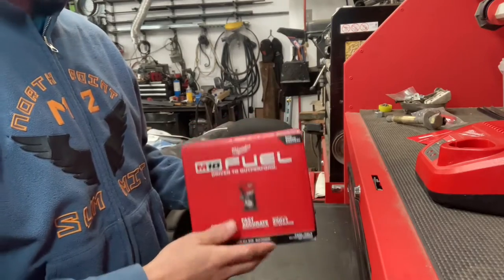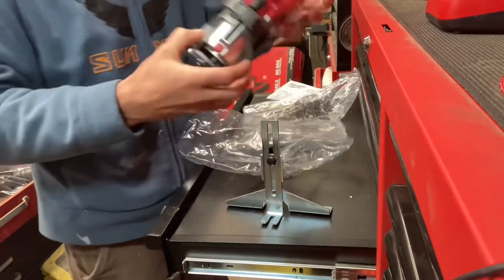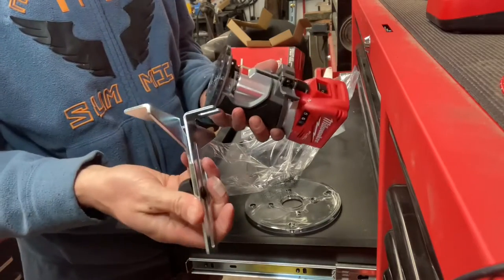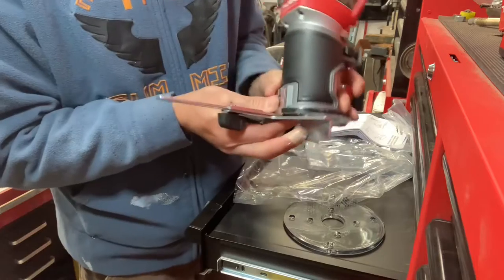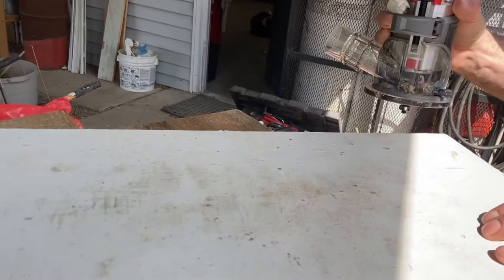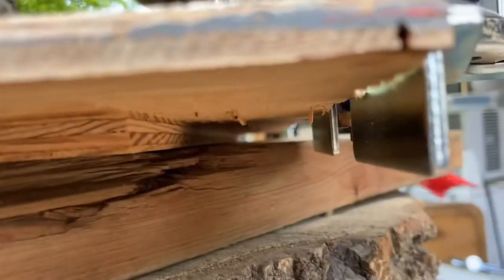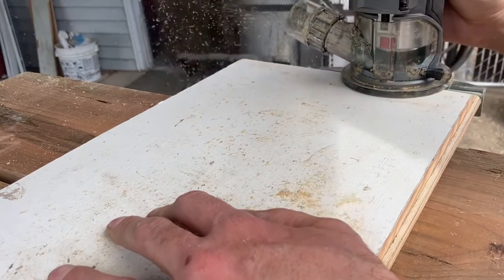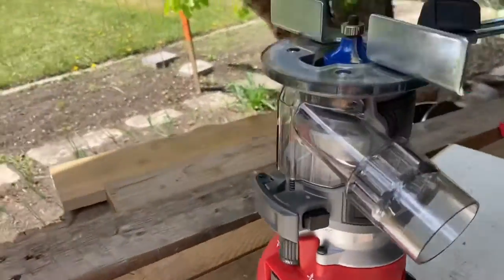Milwaukee cordless trim router hack!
Watch me hack into the work piece like a rabid beaver before I discover the usefulness of the built in edge guide with the tiny but powerful trim router!